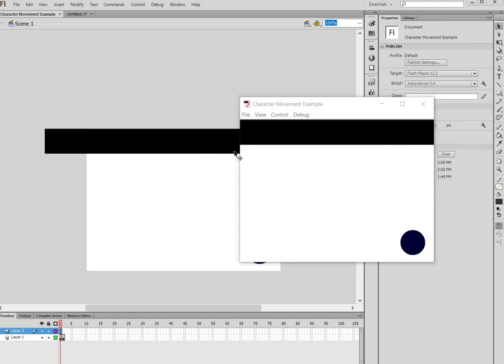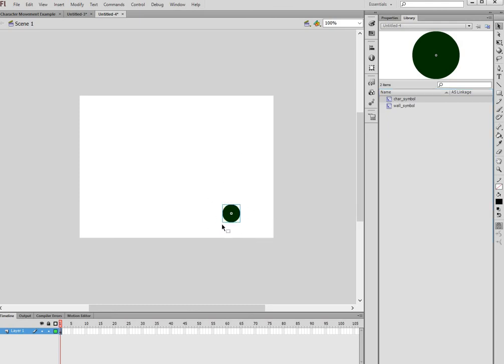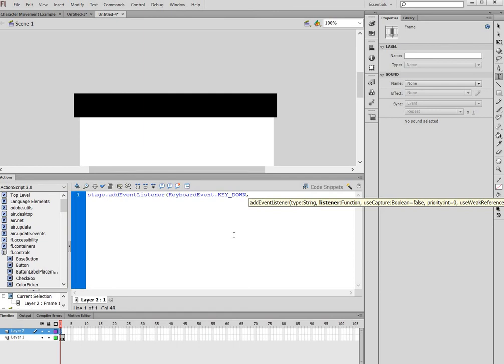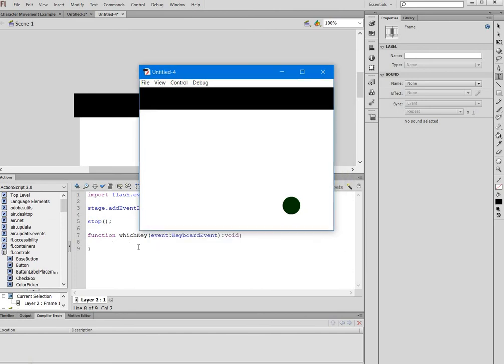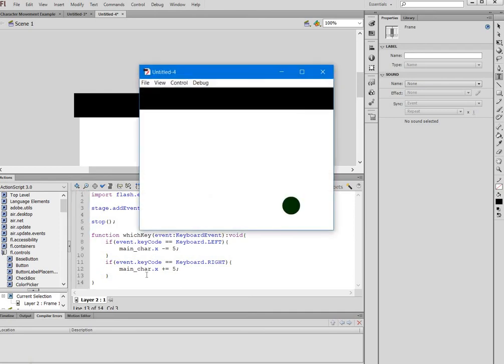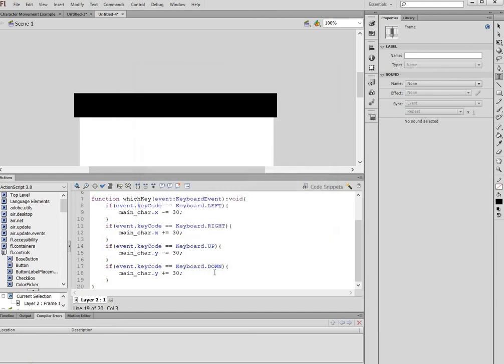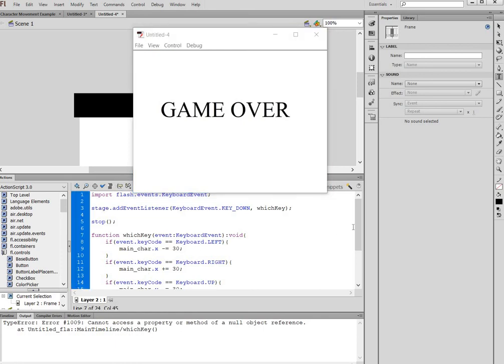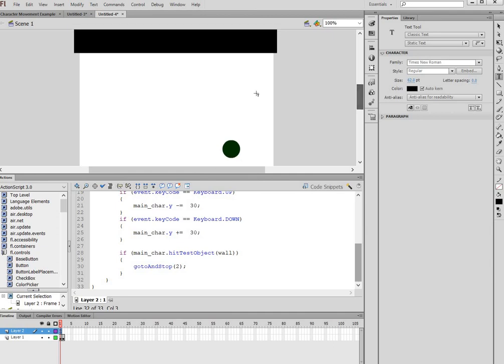Actionscript - Keyboard Control and Collision Detection